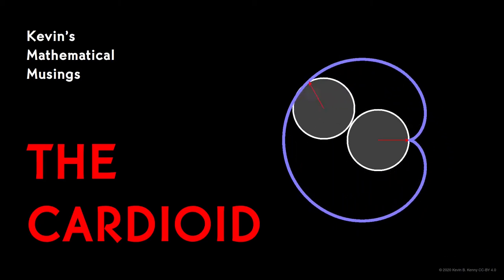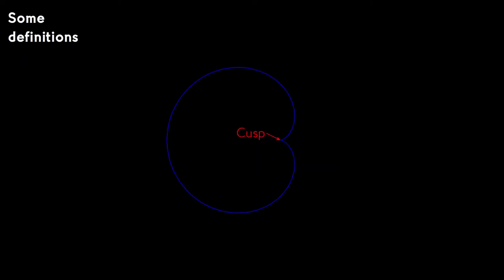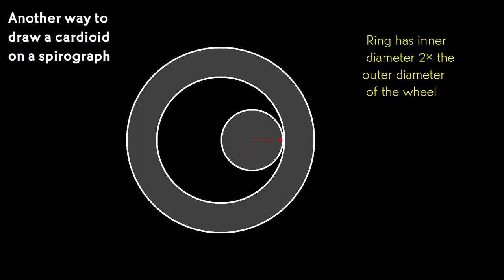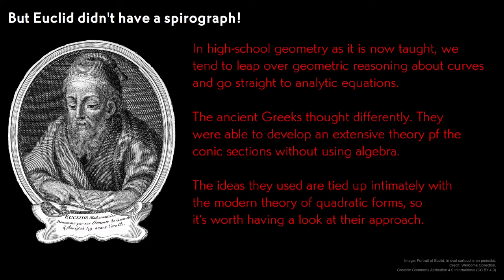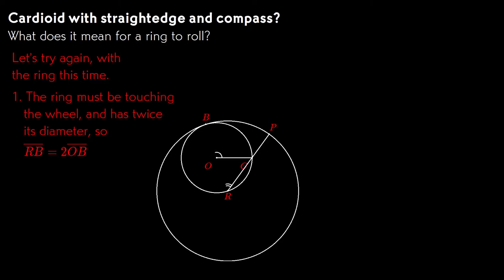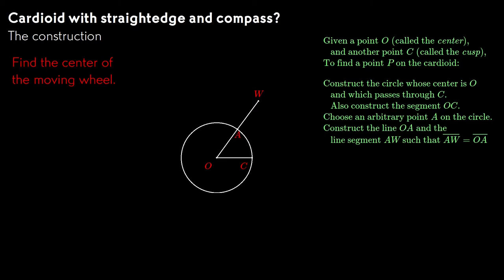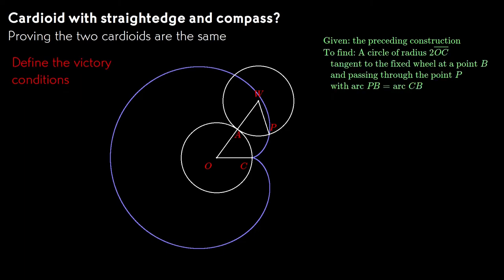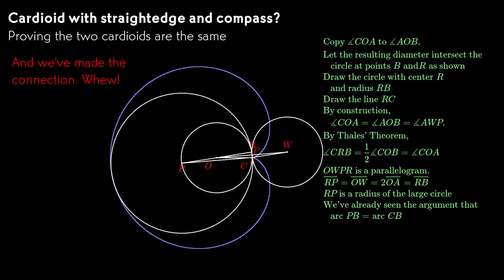The Cardioid: Mathematical Musings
What is a cardioid? How do you define one with a spirograph? How do you define its set of points with ruler and compass?  Follow me as I start exploring one of my favorite geometrical figures.

00:00 Introduction
00:48 Cardioid on a spirograph
01:49 Definitions
02:30 Rotations and revolutions
03:19 Alternative spirograph setup
04:35 Ruler and compass construction
08:34 Both cardioids are the same
10:45 Coming attractions

Portrait of Euclid, in oval cartouche on pedestal. Credit: Wellcome Collection.

René Descartes. Stipple engraving by W. Holl, after F. Hals, 1649. Credit: Wellcome Collection.

All other graphics, text and narration are the videographer's own work